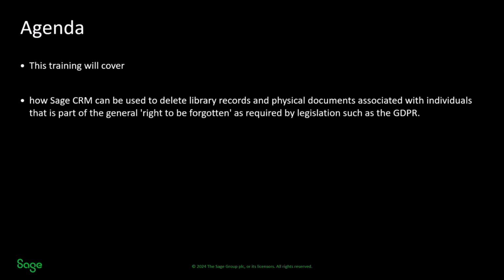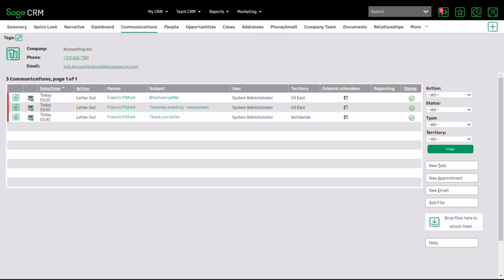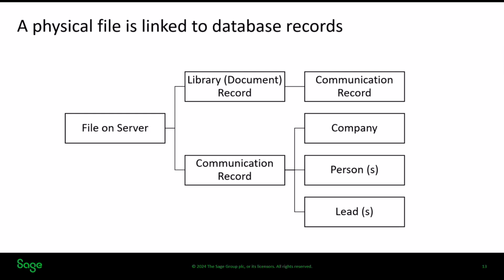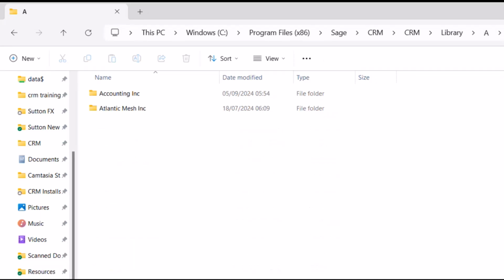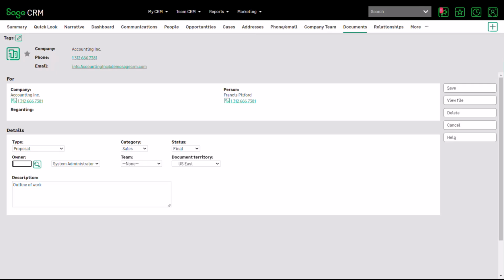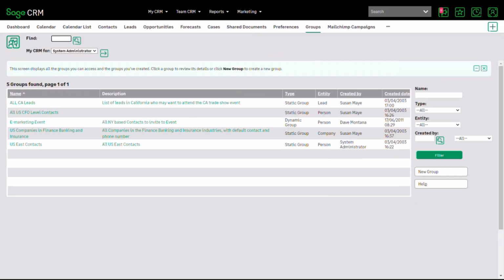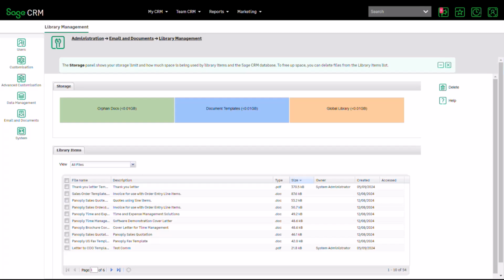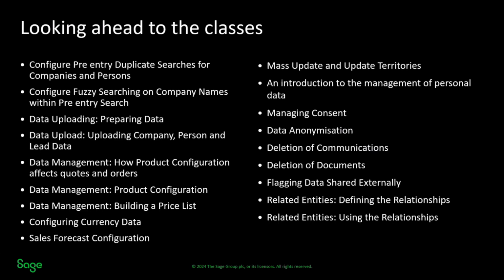Sage CRM: Data Management: Deletion of Documents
This topic is designed to help the new System Administrator.  This lesson, in particular, will cover the knowledge needed to understand how Sage CRM can be used to delete library records and physical documents associated with individuals that is part of the general 'right to be forgotten' as required by legislation such as the GDPR.